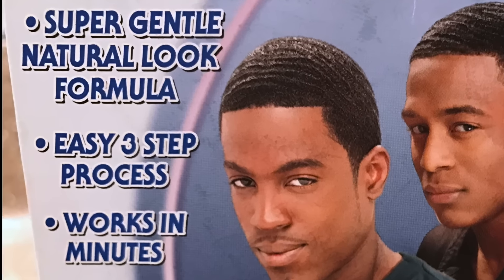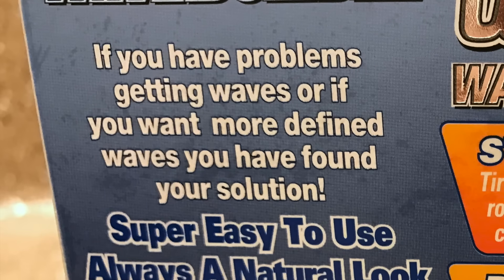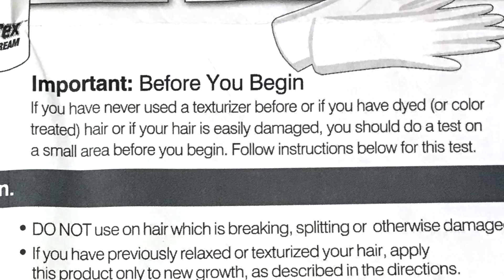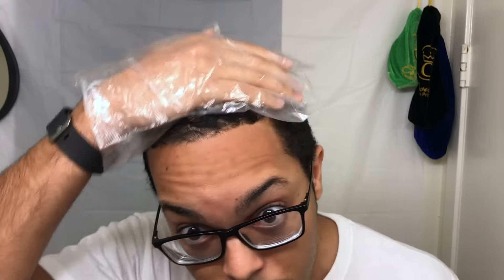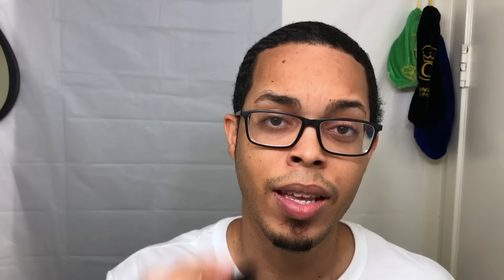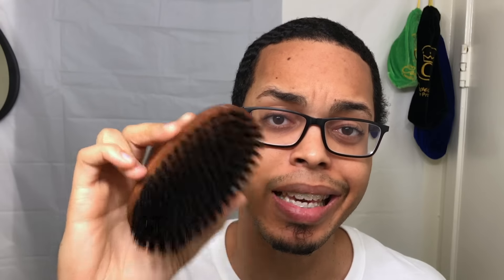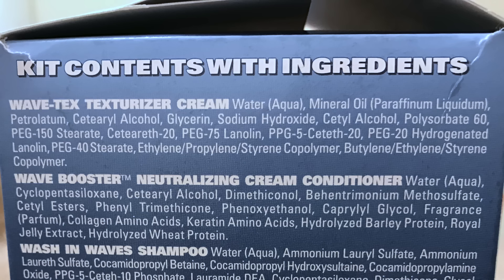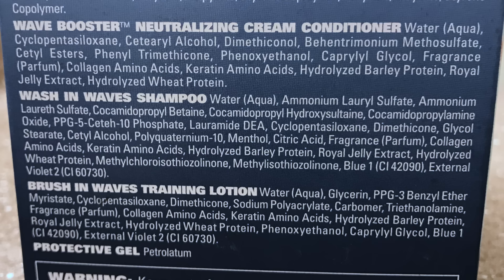How To Use A Kit To Get 360 Waves: Wave Making Texturizer Kit -- WaveBuilder Wave-Tex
How To Get 360 Waves using a texturizer, kit, s curl, perm or whatever with Wavebuilder Wave-Tex Wave Making Texturizer Kit. Many people have told me that I use kits to get the results that I have so I figured it was time to be honest with you guys. I do use kits and in this video, I will show you how I apply the kits I use.

Recommended Products

Equipment I Use:
Camera (iPhone 7 Plus)
Tripod (60-Inch)

Instrumental:
All Instrumentals are Reproduced/Remake versions.